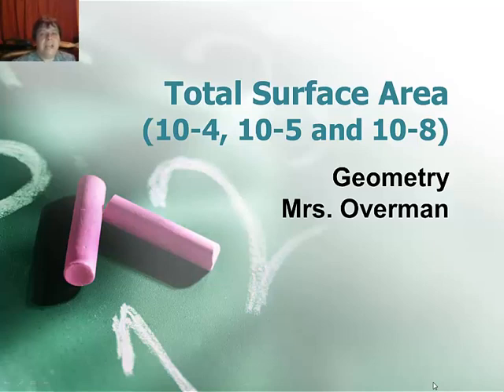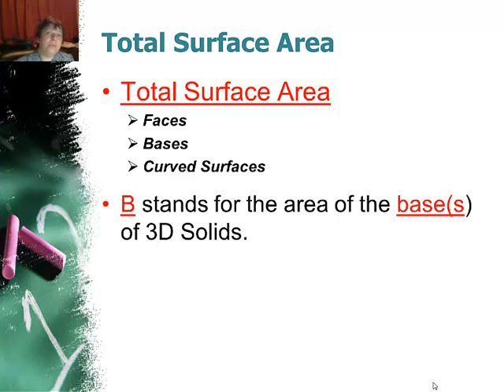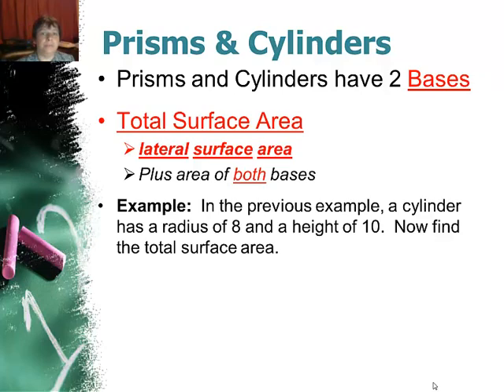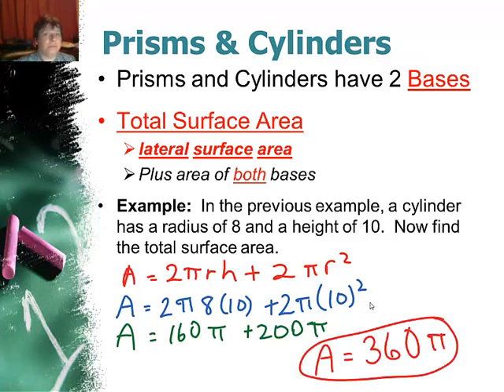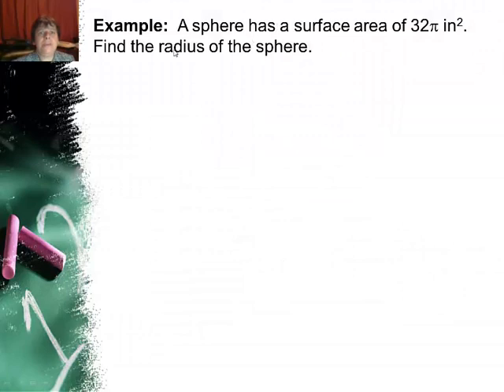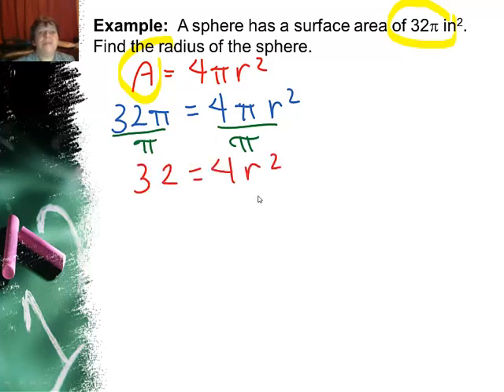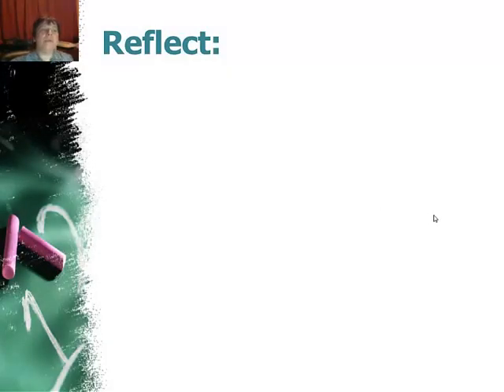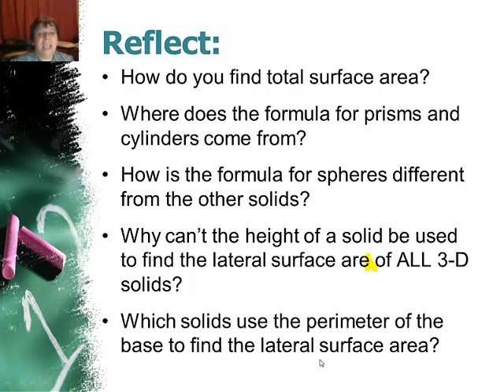D2 Total Surface Area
Total Surface Area of Solids - Watch after seeing all lateral surface area videos.